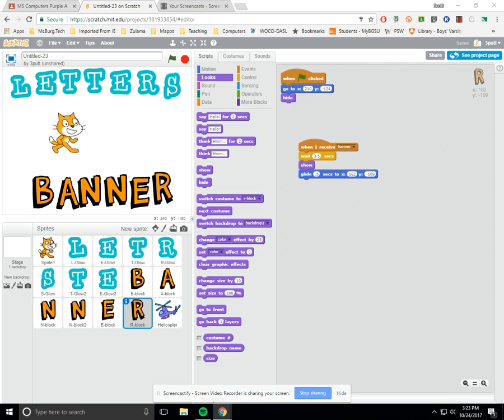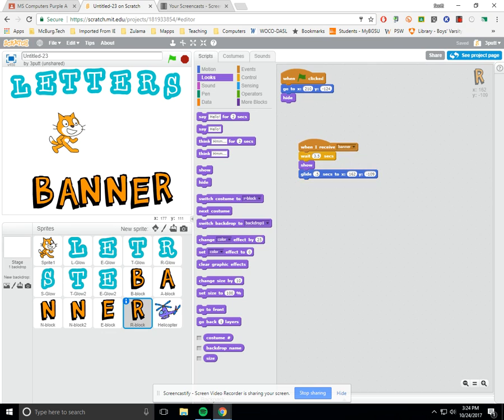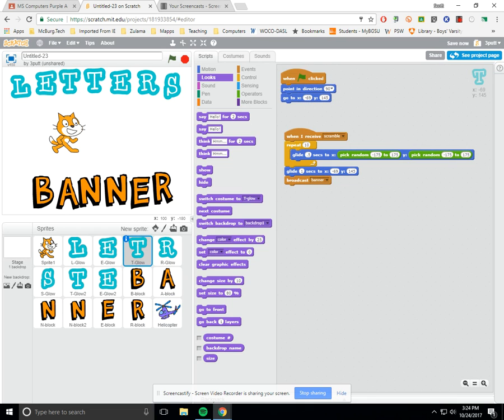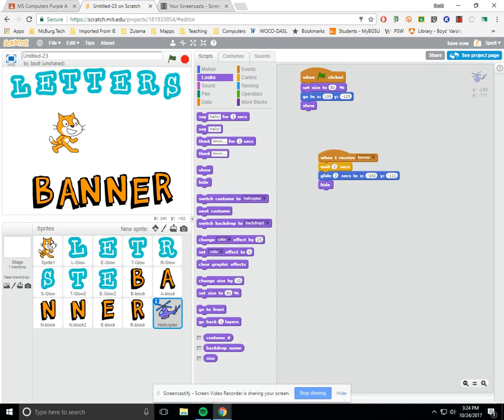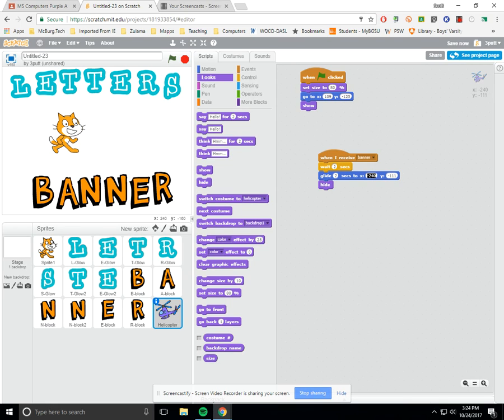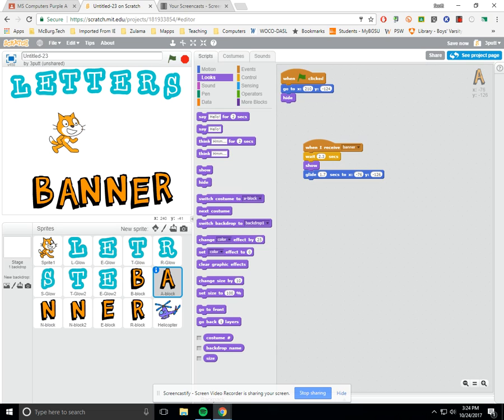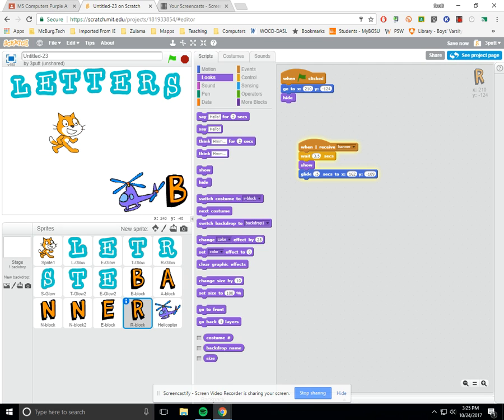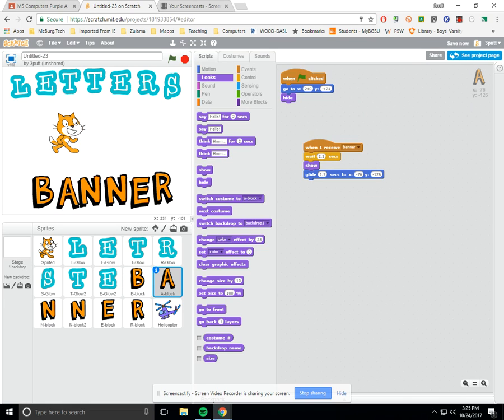Scratch-Letters (banner effect)